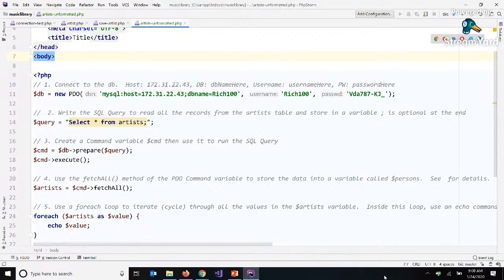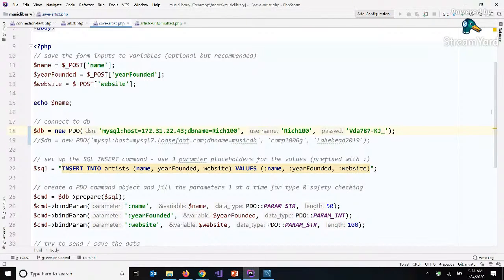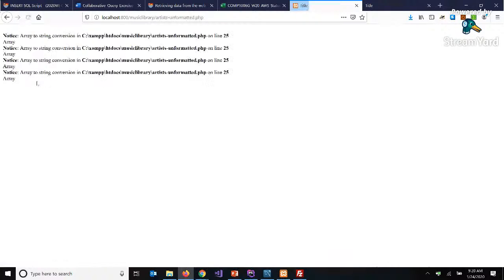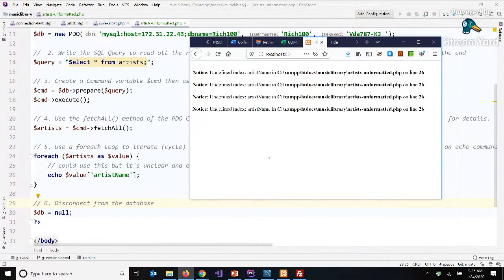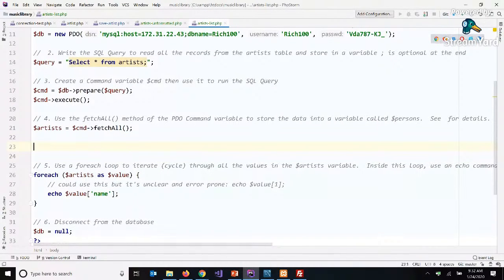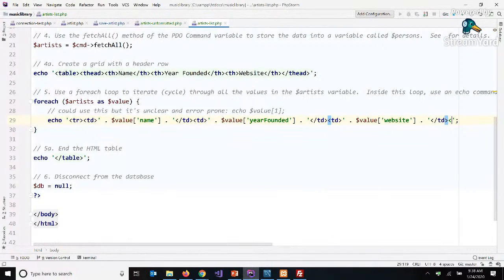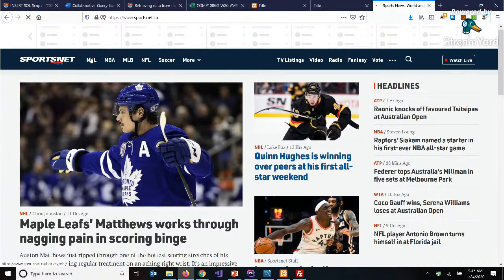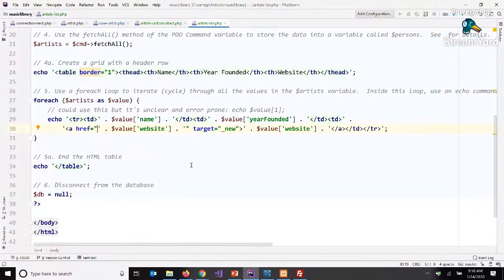COMP1006G - Lesson 3 Part 1 - W2020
Selecting Data